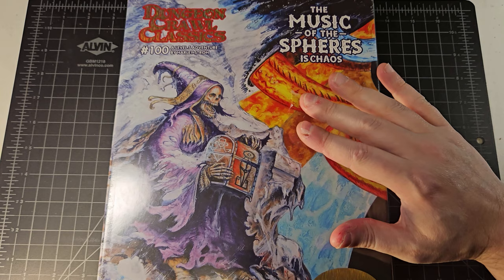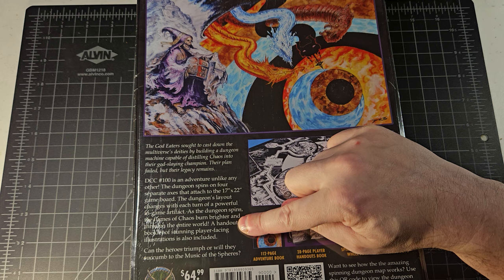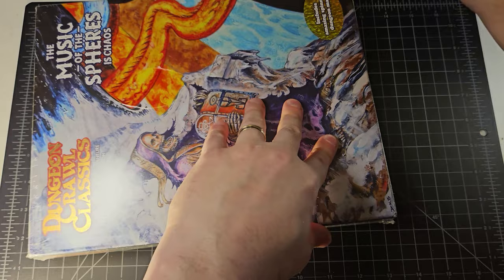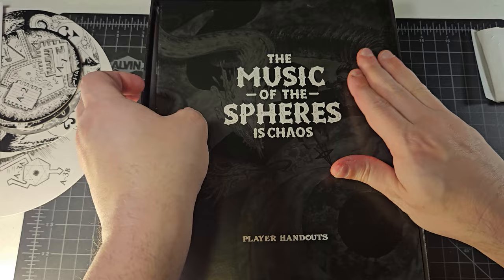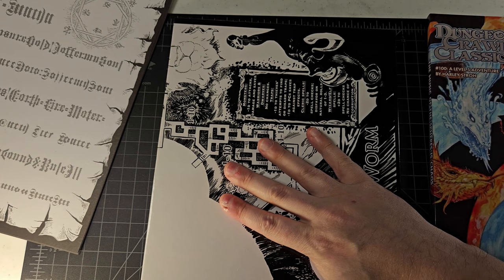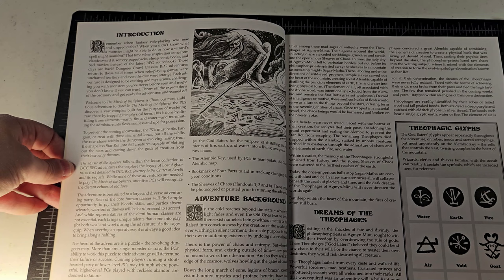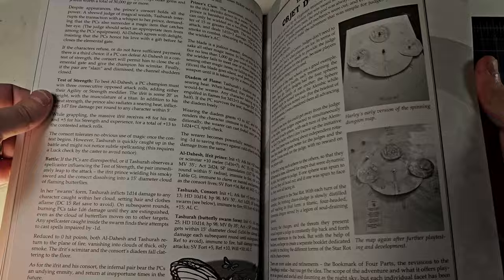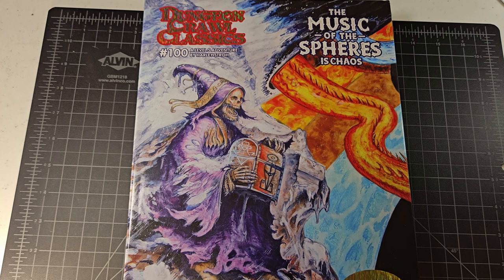Harley Stroh Was The Absolute Best Choice For Dungeon Crawl Classics #100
Check out the Call of Cthulhu 7th Edition products I have published on DriveThruRPG!

The Lair of Lo’thysss, a standalone sandbox, or addition to Test Subjects

You can get them for even less if you bundle them together